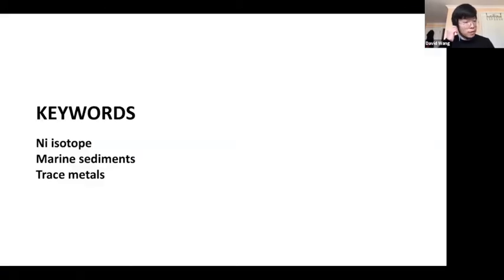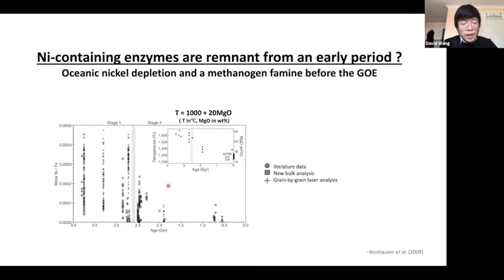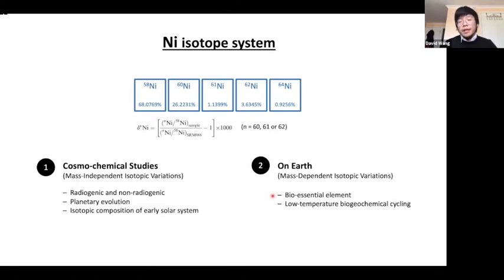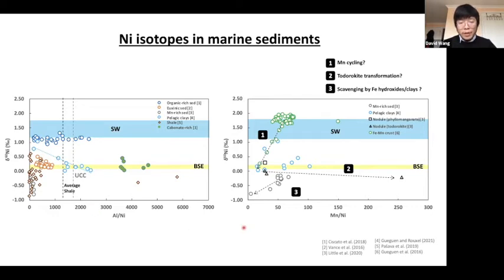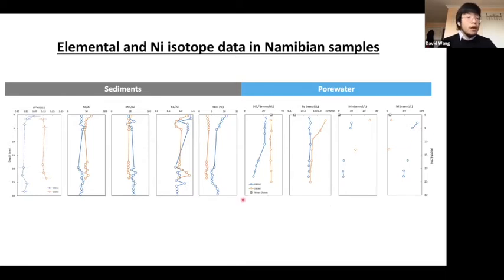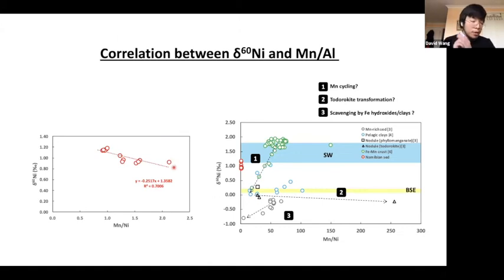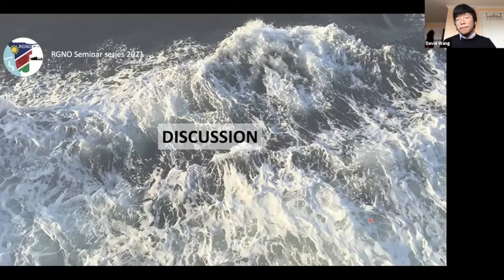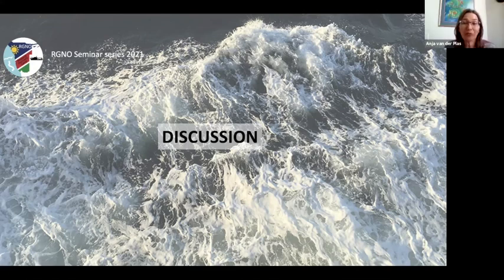Benguela RGNO: Ni isotope in sediments: a case study in the Namibian margin.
Ni isotope, trace metals. Tzu-Hao (David) Wang.